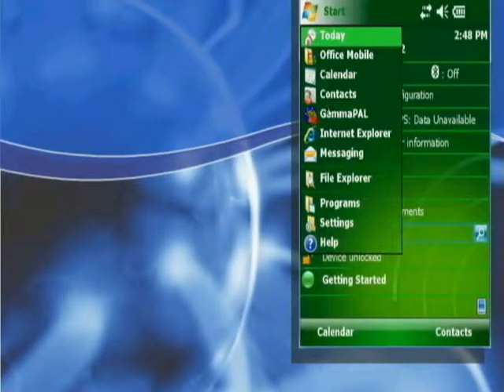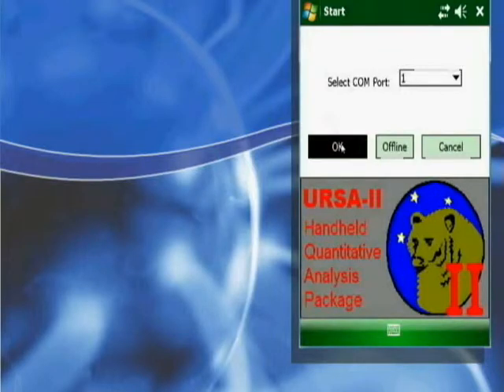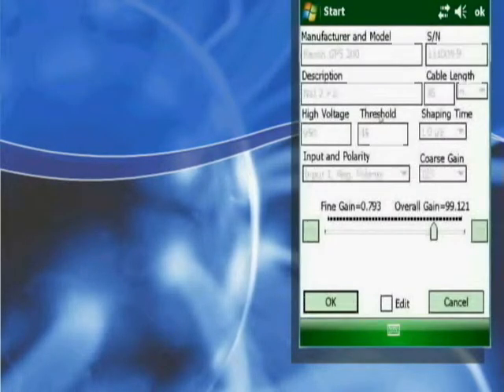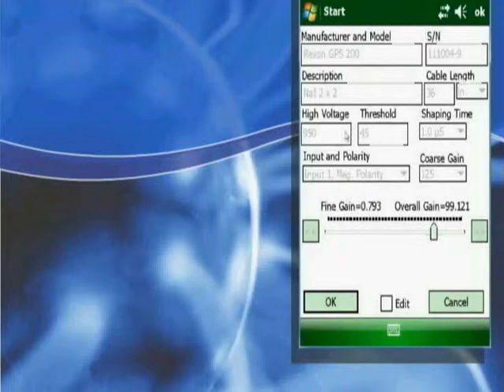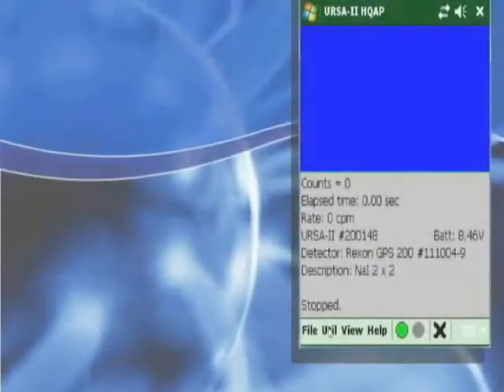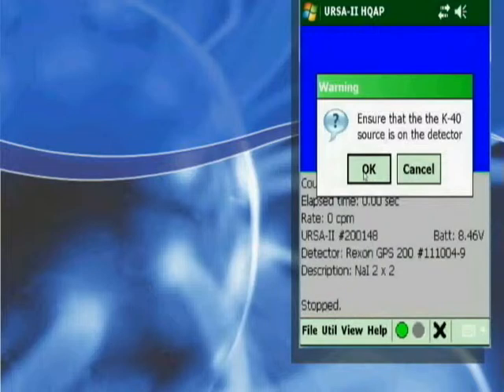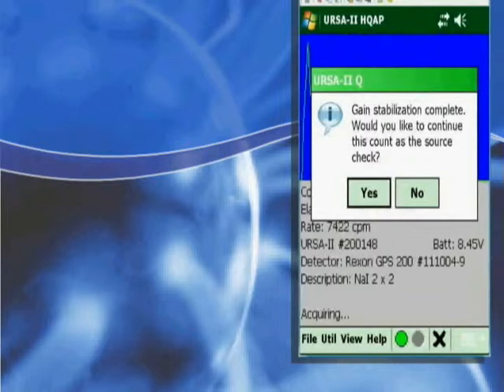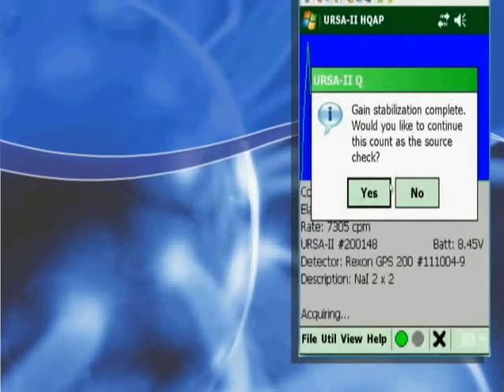Radiation Alert® GammaPAL Chapter 2 Gain Stabilization